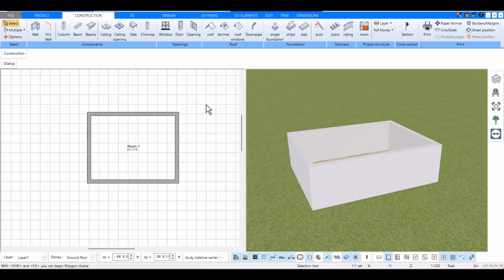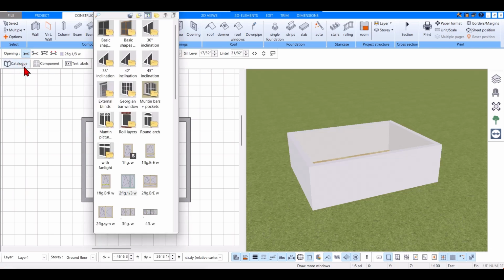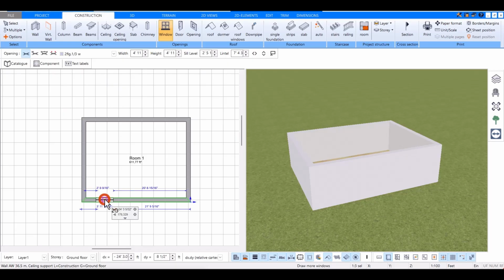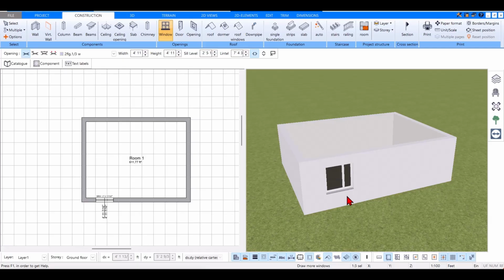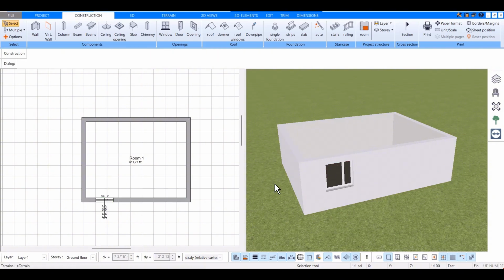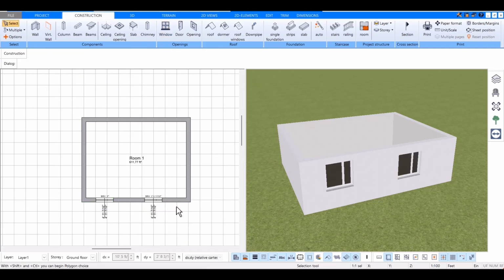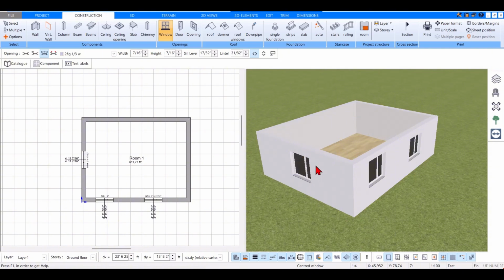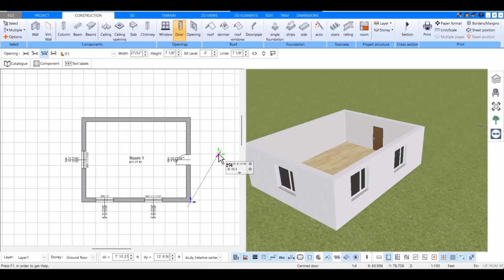Drawing windows and doors in Plan7Architect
Drawing windows and doors in Plan7Architect: this tutorial is about placing doors and windows, often simply called openings, in your floor plan and house model. A core topic for anyone planning a new home, a remodel or an extension.